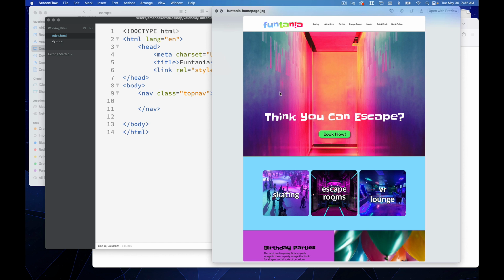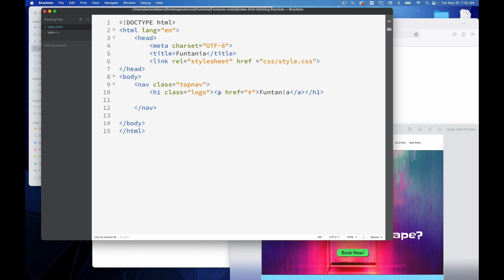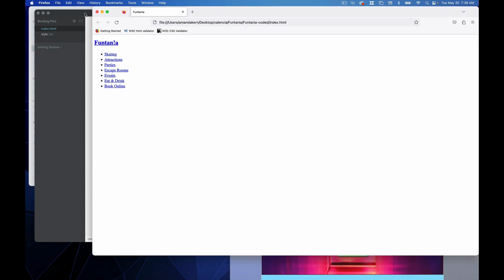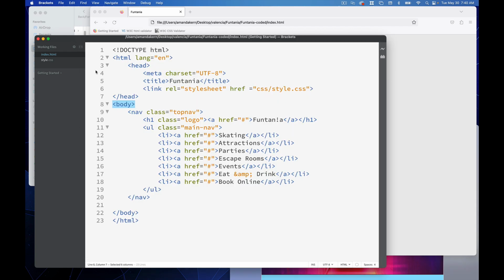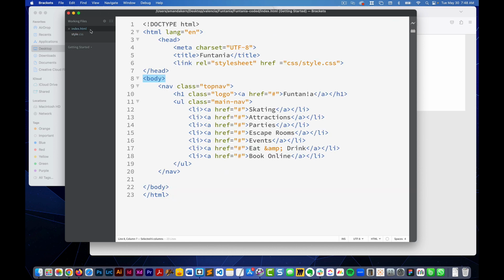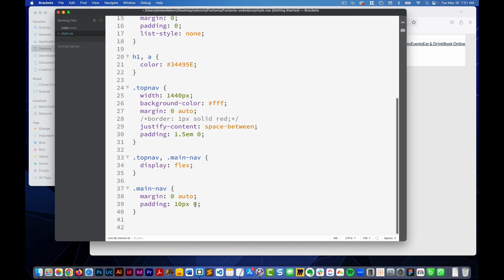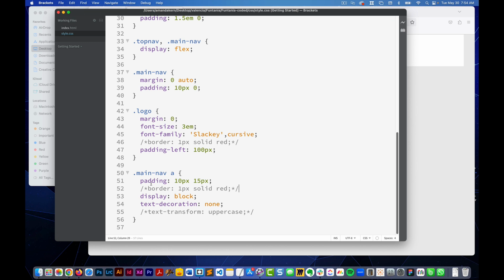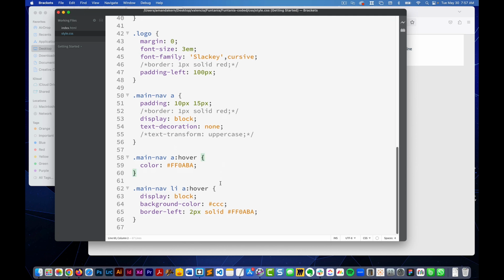Building the topnav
This video walks students through the process to build a navigation using a list and basic flexbox properties